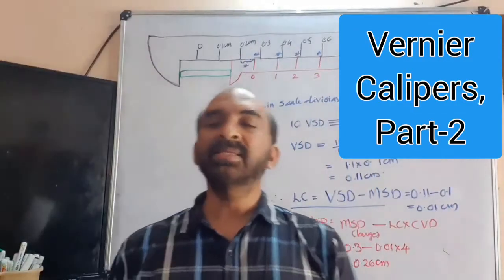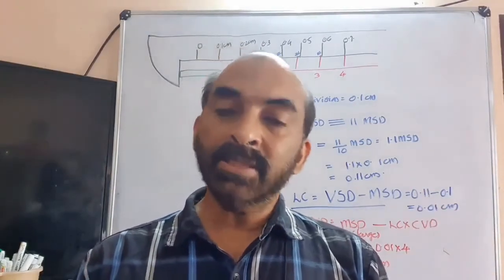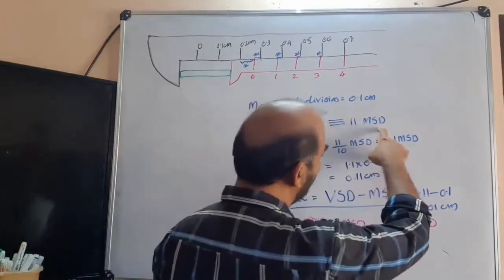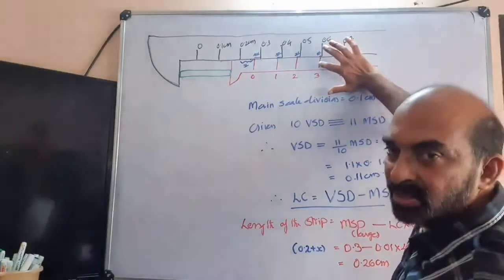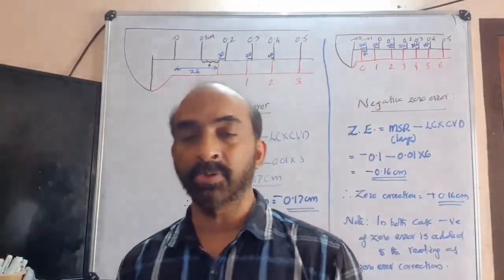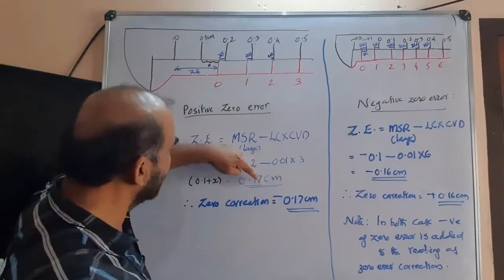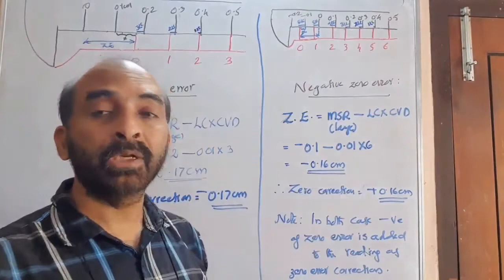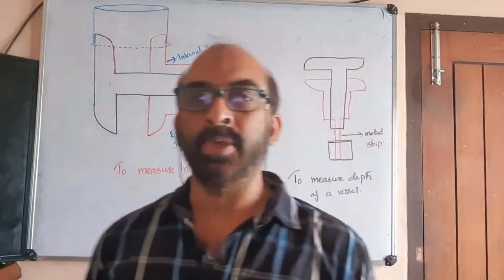Vernier calipers, Part-2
Discussion about retrograde Vernier calipers